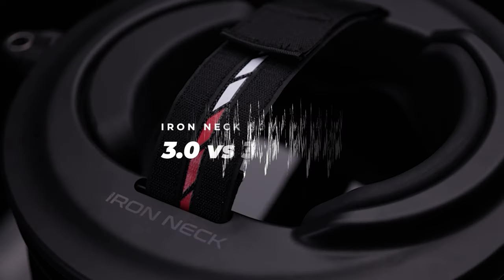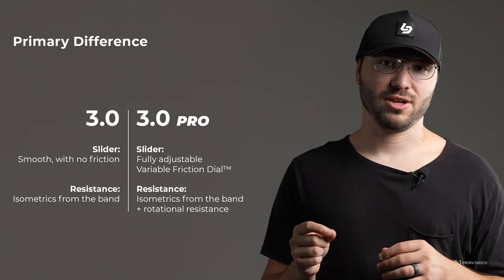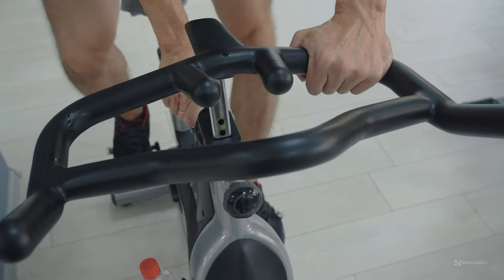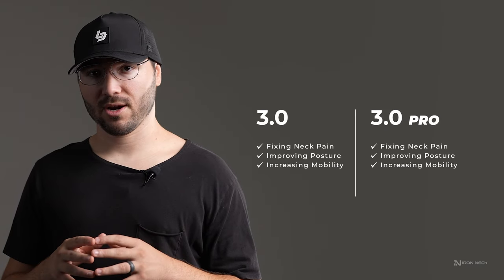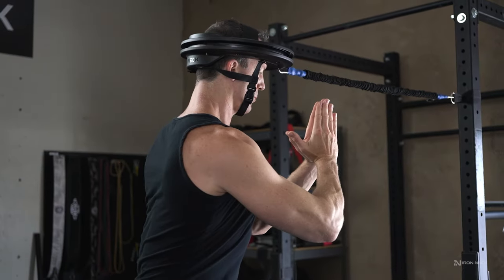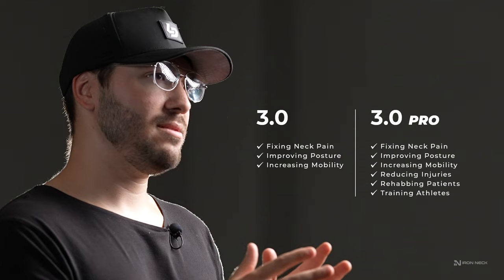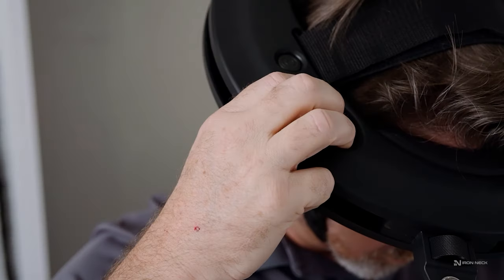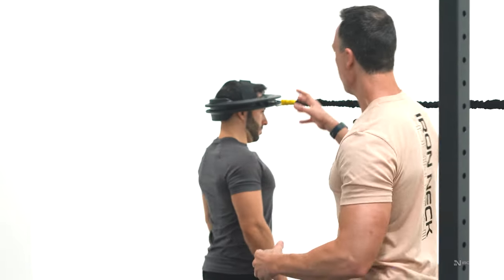3.0 vs 3.0 Pro | Iron Neck Product Comparison